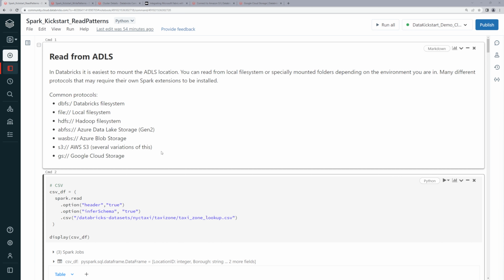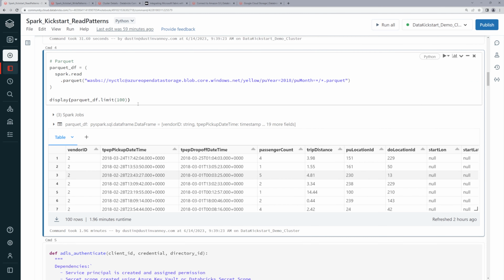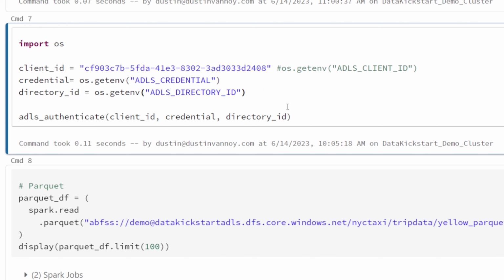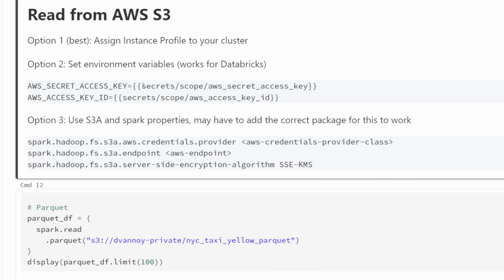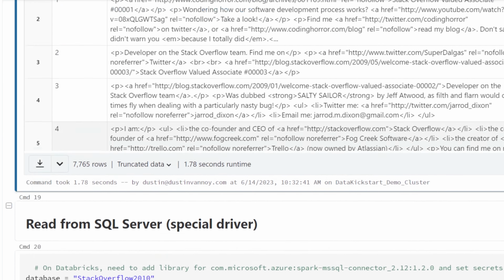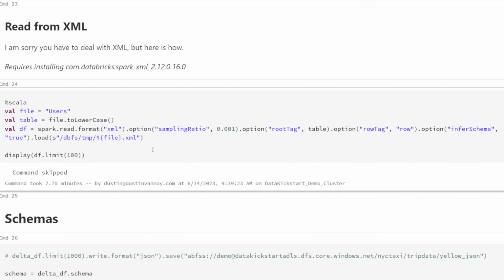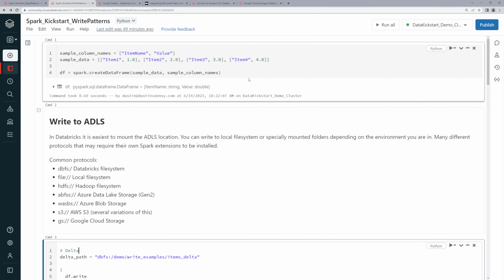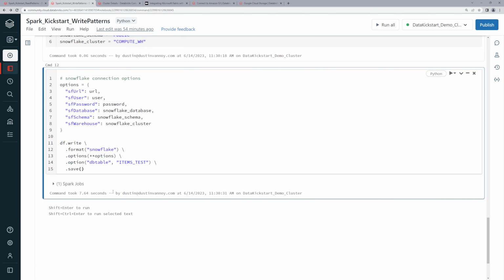PySpark Kickstart - Read and Write Data with Apache Spark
Every Spark pipeline involves reading data from a data source or table and often ends with writing data. In this video we walk through some of the most common formats and cloud storage used for reading and writing with Spark. Includes some guidance on authenticating to ADLS, OneLake, S3, Google Cloud Storage, Azure SQL Database, and Snowflake.

Once you have watched this tutorial, go find a free dataset and try to read and write within your environment.

For links to the code and more information on this course, you can visit my

CHAPTERS
00:00 Intro
00:51 Reading CSV, JSON, Parquet
06:30 Read from Azure Storage (ADLS)
12:22 Read from AWS S3
14:22 Read from Google Cloud Storage
15:43 Read from database (Azure SQL)
19:08 Read from Snowflake
20:55 Read XML
21:57 Defining schema
24:47 Writing data (all formats)
29:18 Outro